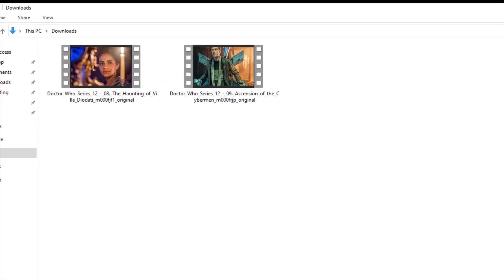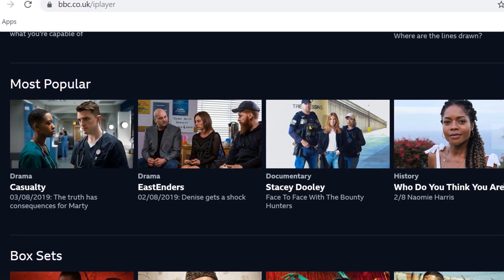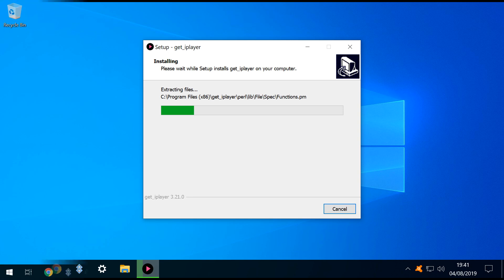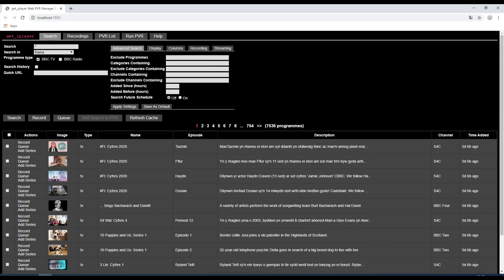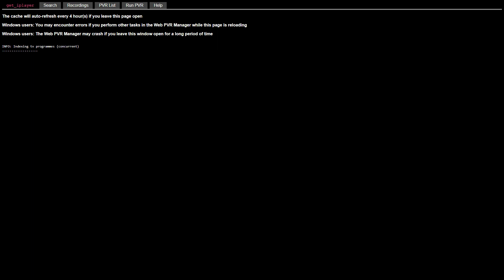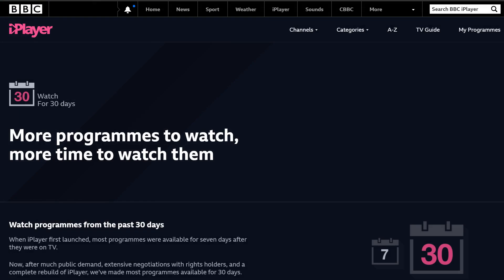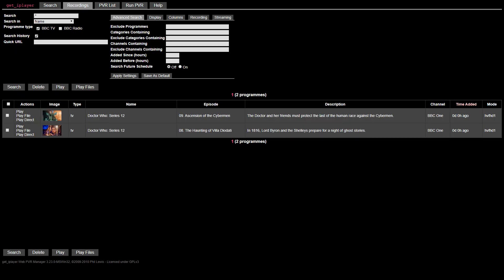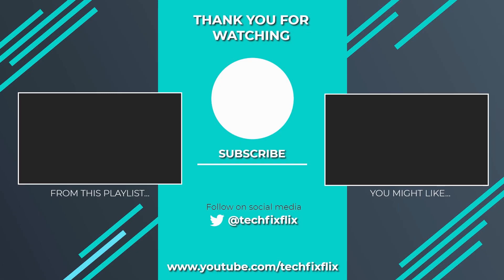Download From B.B.C. iPlayer - Get iPlayer Graphical User Interface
In this tutorial, we build upon our previous get_iPlayer tutorial, by using a web-based graphical user interface to enable us to download content from B.B.C. iPlayer without the need to type command line instructions. Videos downloaded using this method can be kept beyond the usual thirty day limit imposed by iPlayer, and can be copied, moved and played back as with any other video file. We can also use the search field to batch download multiple titles in a single operation.

Topics covered:
00:00 Introduction
00:50 Running Web PVR Manager
01:17 Refreshing the cache
01:37 Searching for content
01:57 Batch downloading content
02:19 Saved recordings
02:23 Saved files